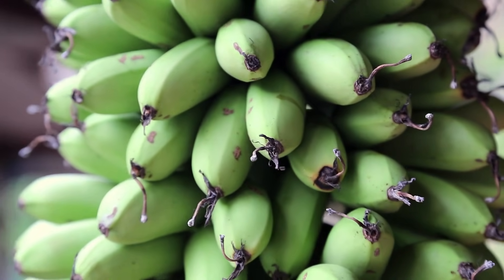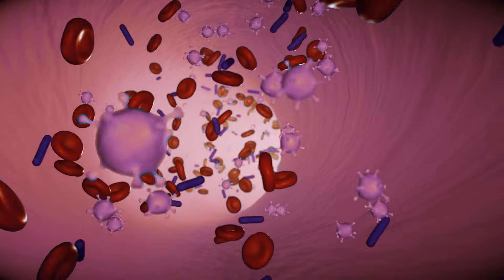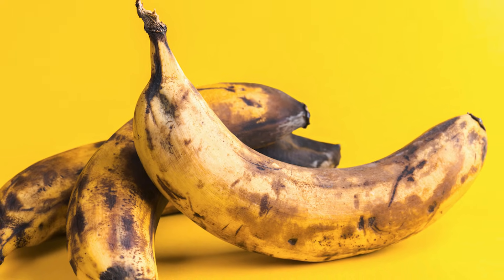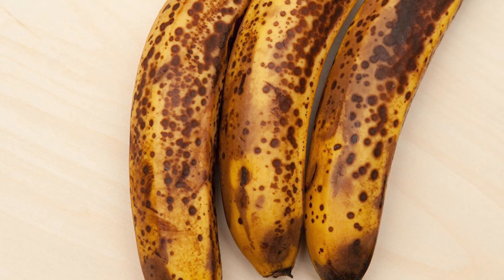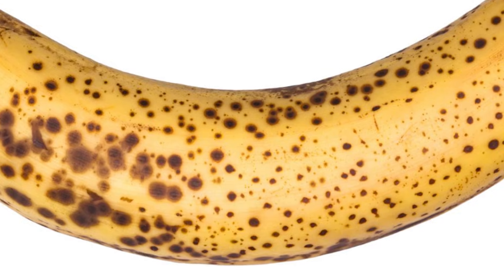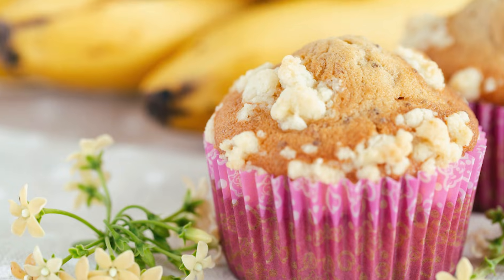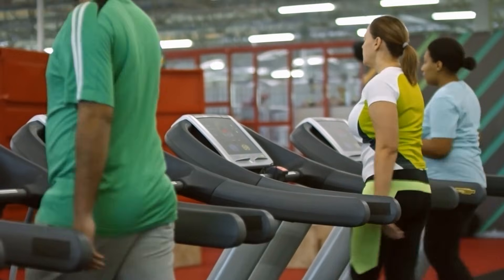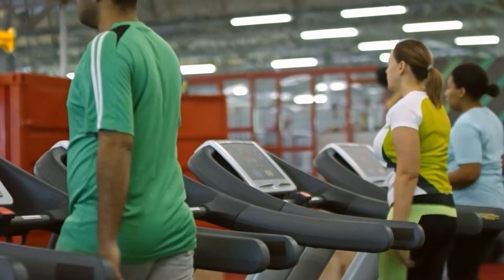This Part of the BANANA Helps Fight Cancer | Dr. Mandell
Bananas have many medicinal healing properties for the body.  They are good for your heart, blood pressure, and blood vessels. They aid in digestion helping heartburn, stomach inflammation, and constipation. The composition of the banana changes as it continues to ripen.

According to Japanese Scientific Research, a fully ripe banana with dark patches on yellow skin produces a substance called TNF (Tumor Necrosis Factor) which has the ability to combat abnormal cells. The more darker patches it has, the higher its immunity enhancement will be; Hence, the riper the banana the better the anti–cancer quality. Yellow skin bananas with dark spots are 8 times more effective in enhancing the property of white blood cells than green skin versions.

Differences in Biological Response Modifier-like Activities to the Strain and Maturity of Bananas

Cancer Preventive and Therapeutic Potential of Banana and Its Bioactive Constituents: A Systematic, Comprehensive, and Mechanistic Review